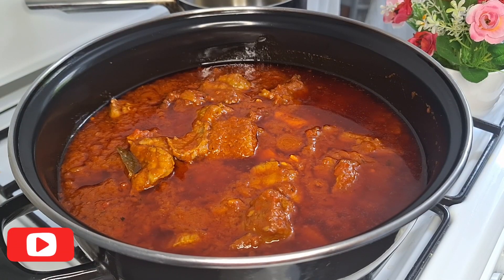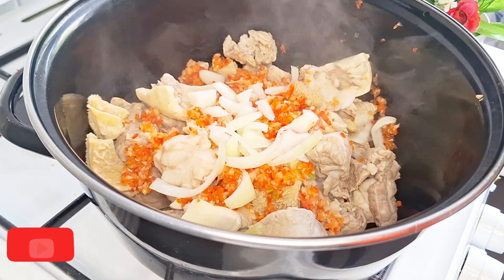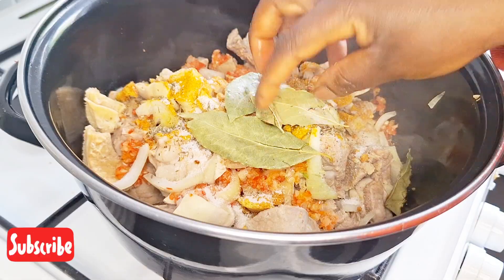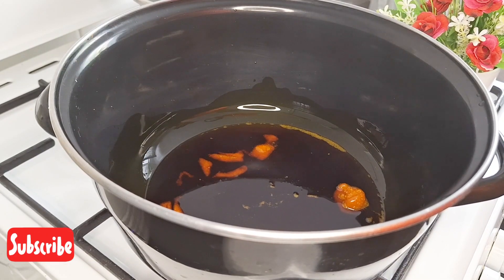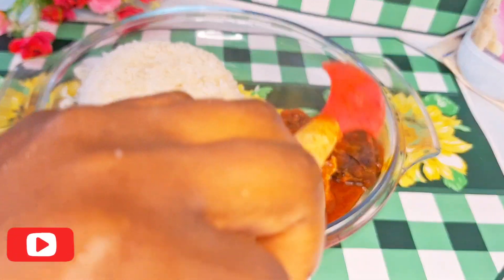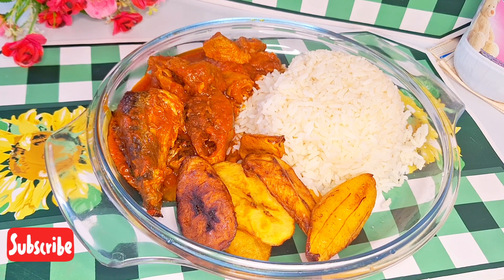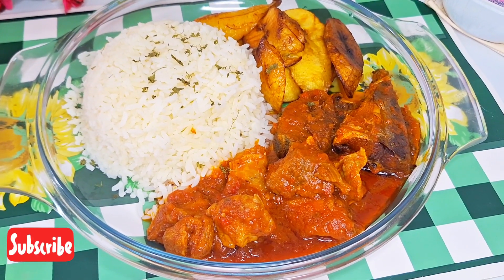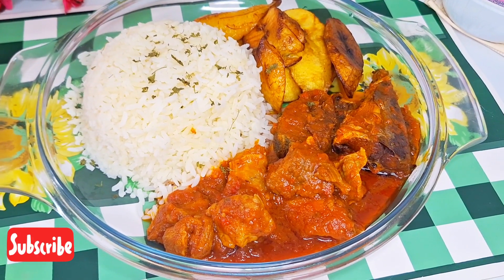assorted stew recipe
hello, here is a video on how to make stew with palmnut oil.
ingredients:

tomatoes puree,
fresh pepper, tatashe pepper
onions, Maggi cube
Salt,bell leaves, curry, thyme, nutmeg, palmnut oil,

protein:
assorted cow meat
fish,
prune
beef.